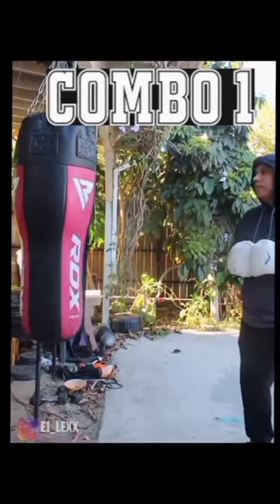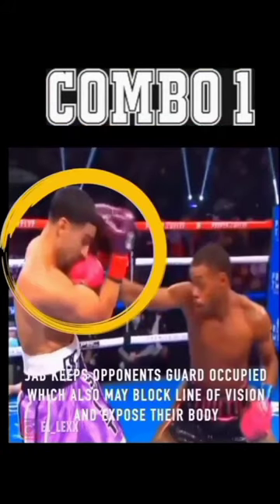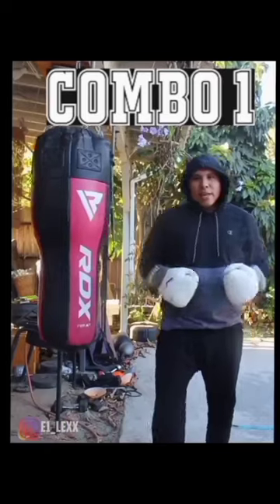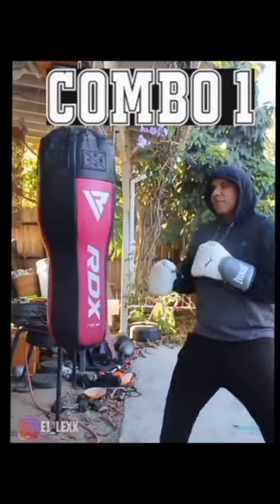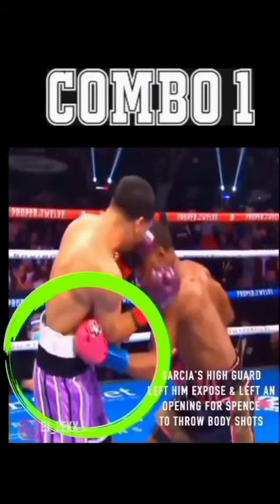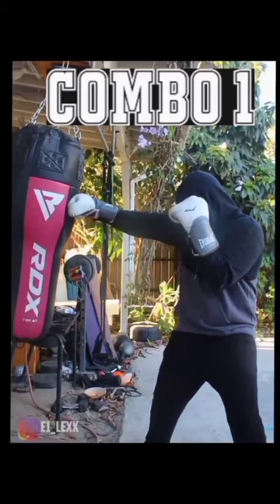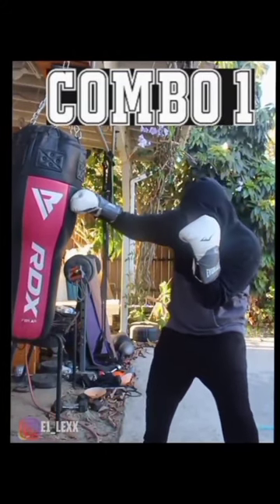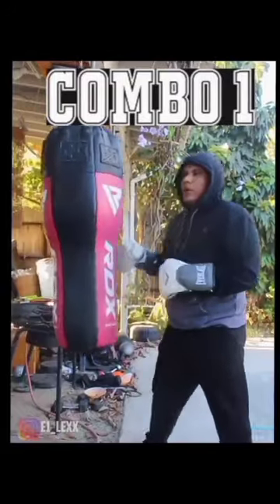Errol Spence Combo. Shout out to @BoxingGems